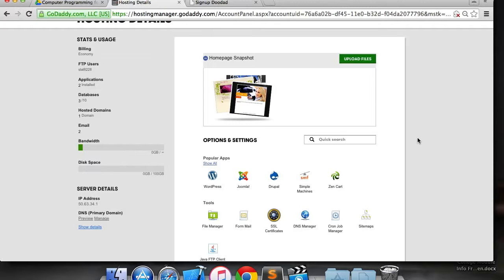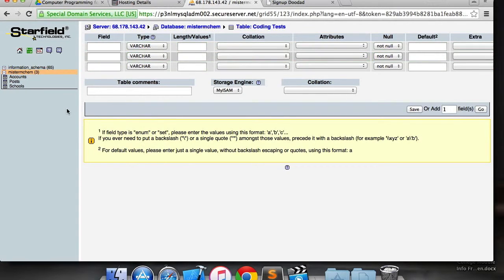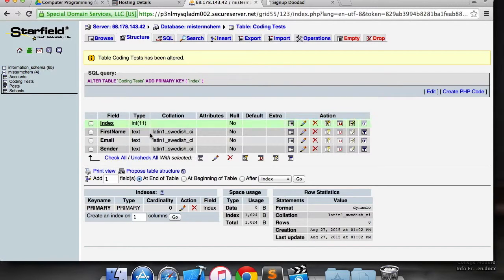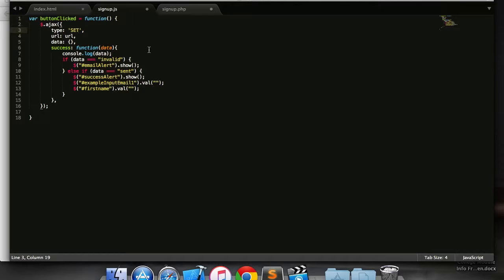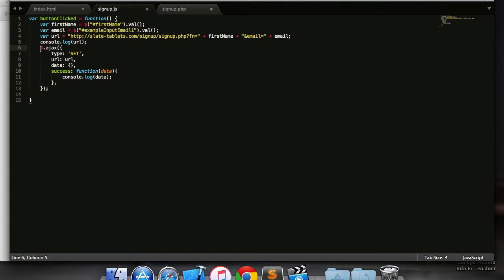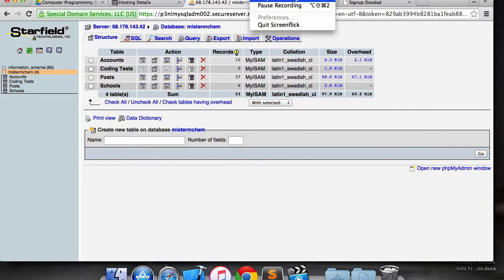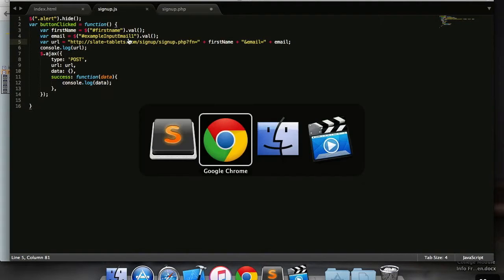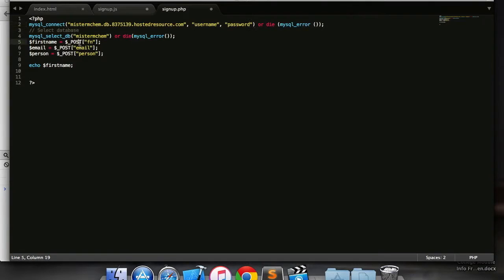pHp Tutorial 1: Setting Up Your Domain and PHPMyAdmin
Set up your domain and PHPMyAdmin with this tutorial.